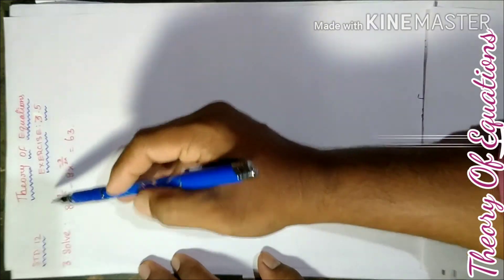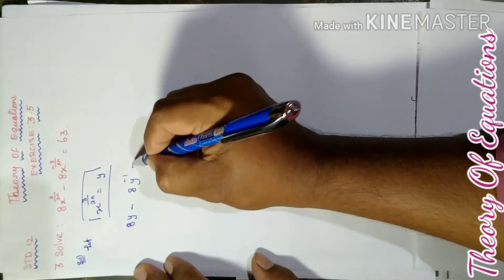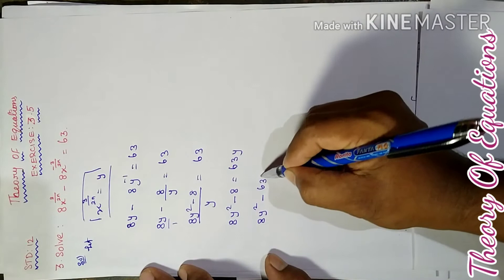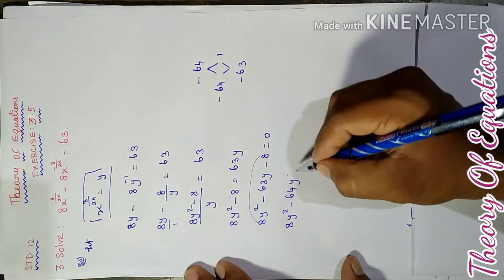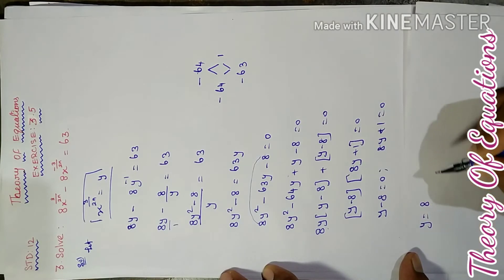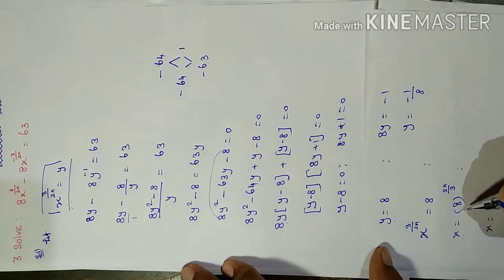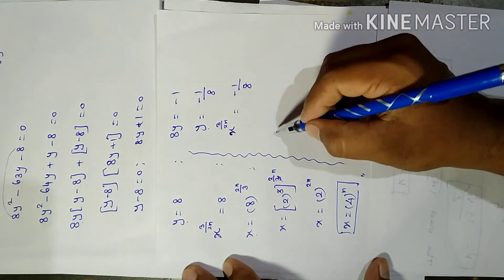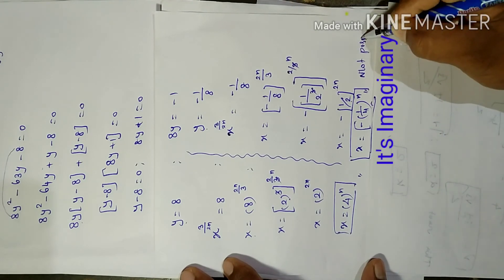12Thstd Maths#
Theory Of Equations-Exercise 3.5.: QN:3